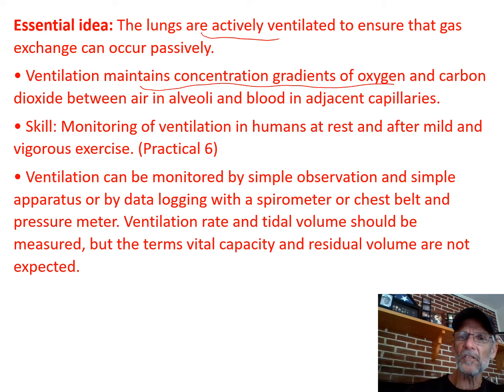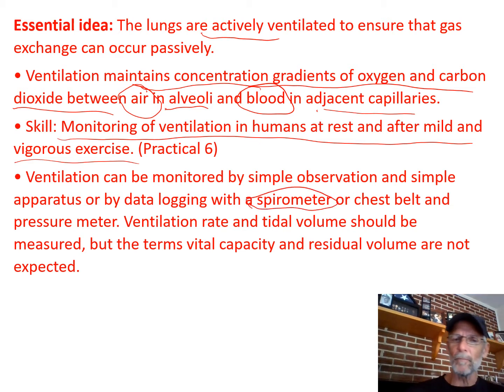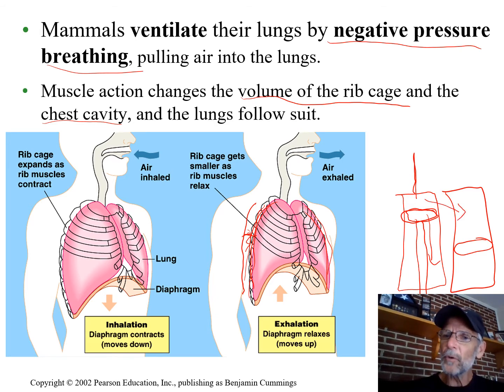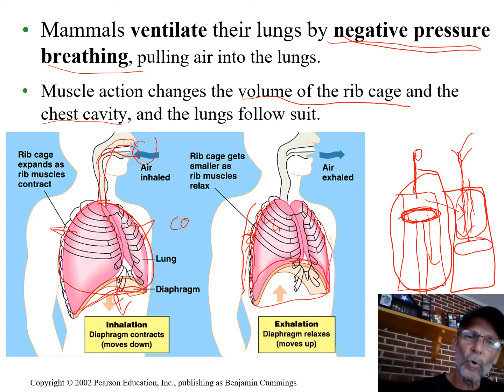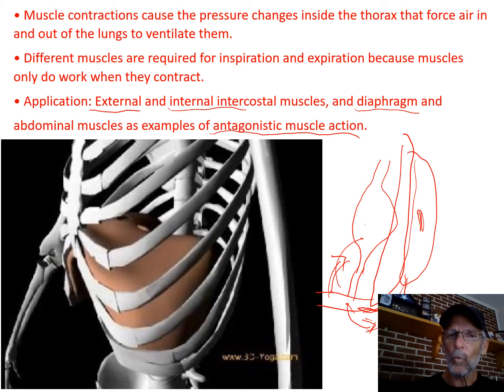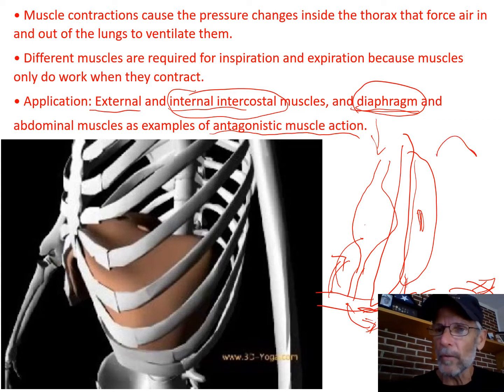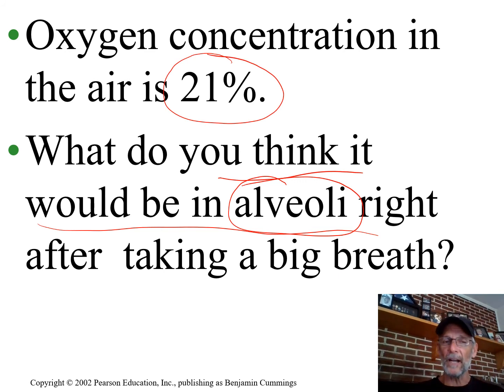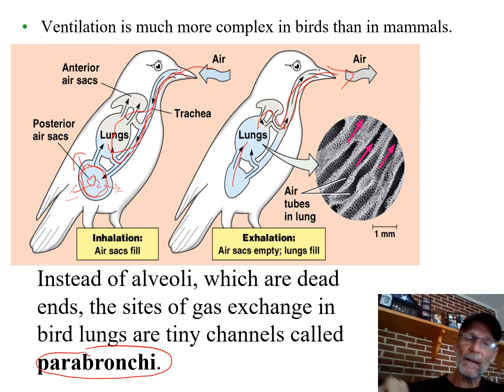15 GasExchange Lecture video Pt 3